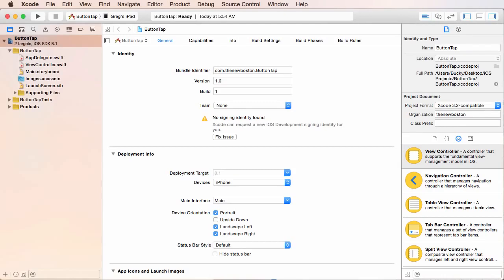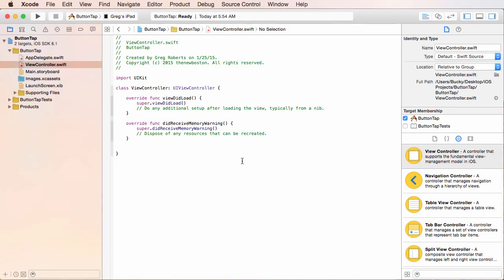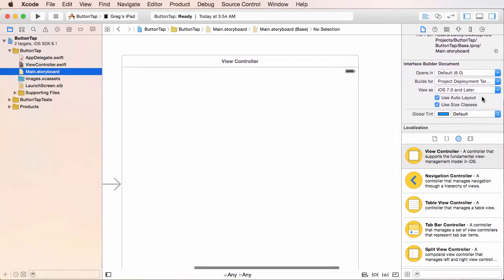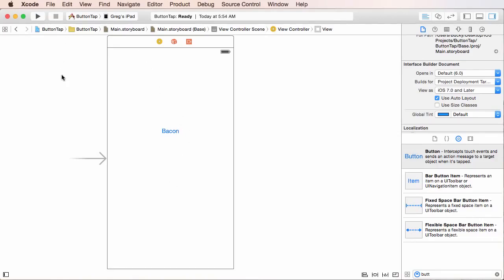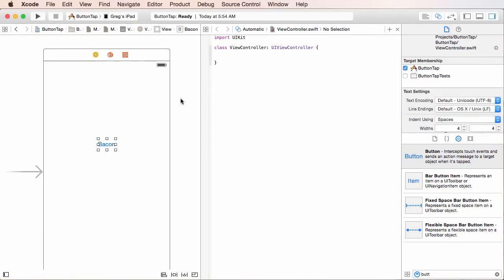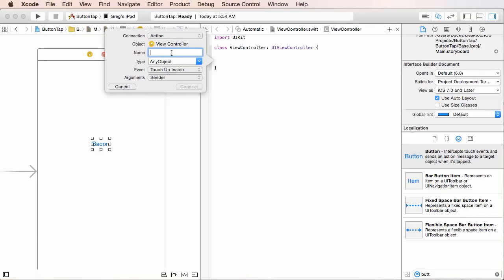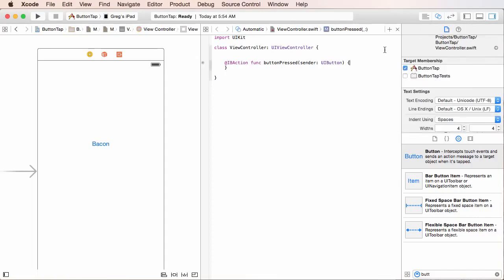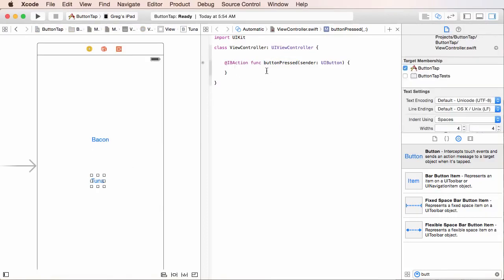iOS Development with Swift Tutorial 8 User Interaction